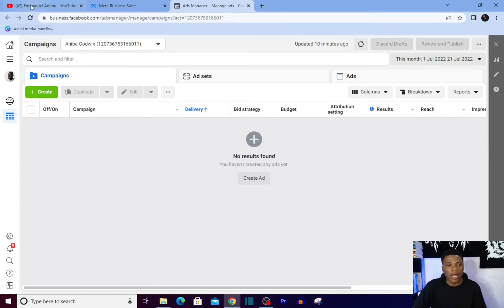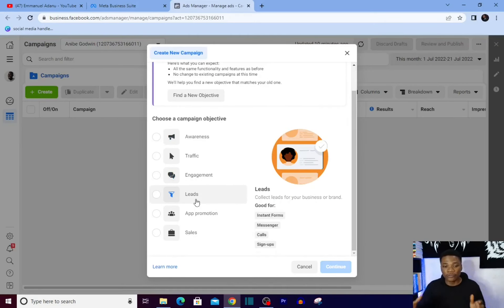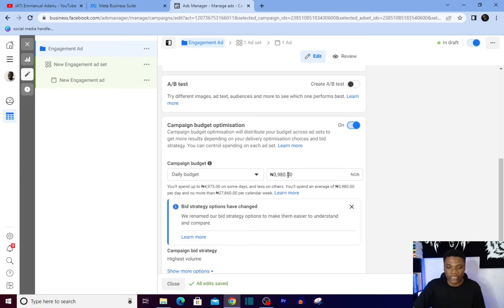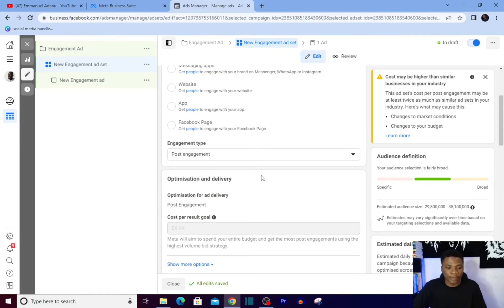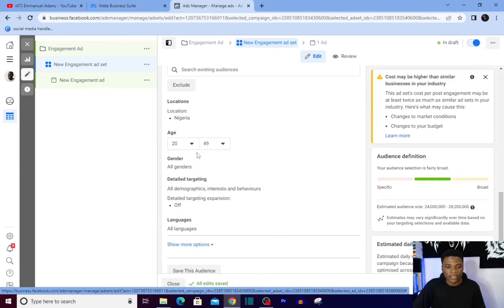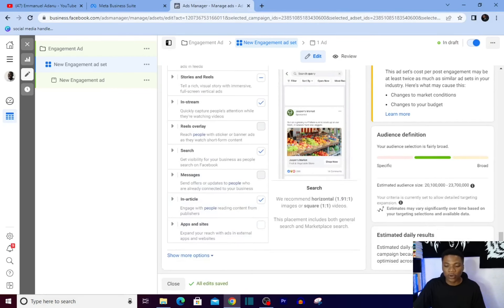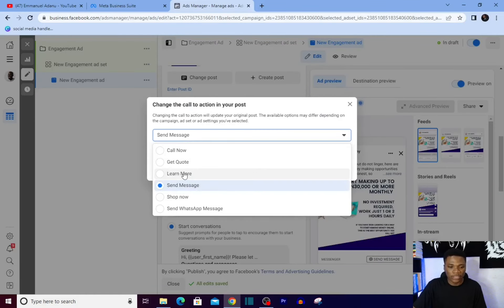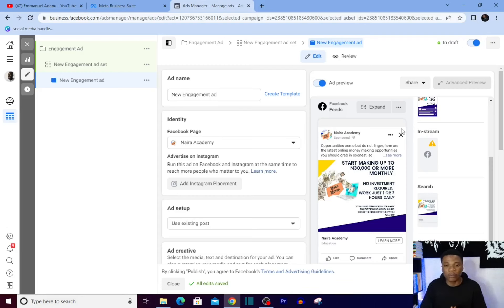Use this Facebook Ad Campaign Objective to Increase your Conversion Rate!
See how you can increase the effectiveness of your Facebook Ads using engagement campaigns. Engagement campaigns are super cheap and very easy to setup but can bring you massive results

MORE FACEBOOK AD TUTORIALS

Spending too Much on Ads? How to Get More Profit out of your Ad Budget [7 Uncommon Facebook Ad Tips]

2 Simple but Secret Facebook Ad Tips to Get Higher Conversion from your Facebook Ads [2022]